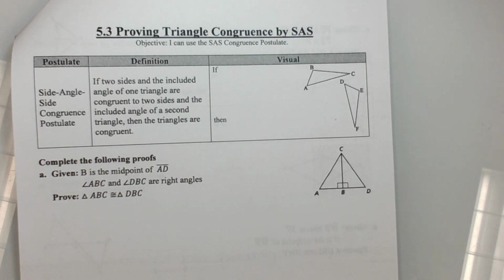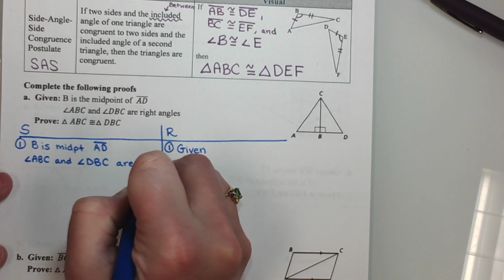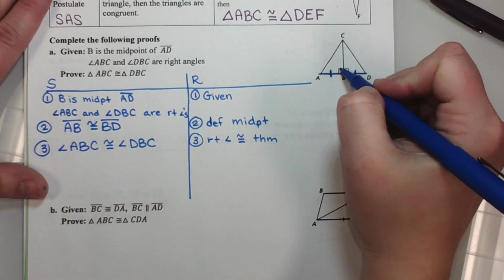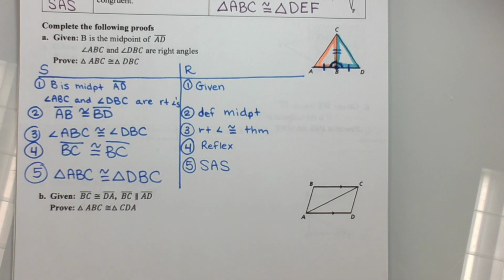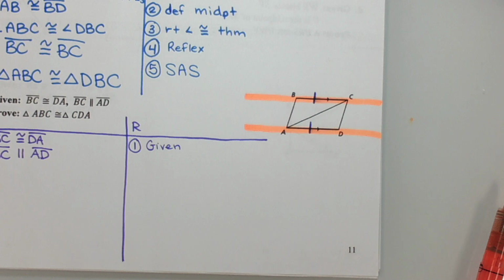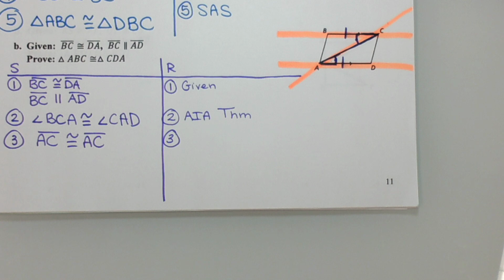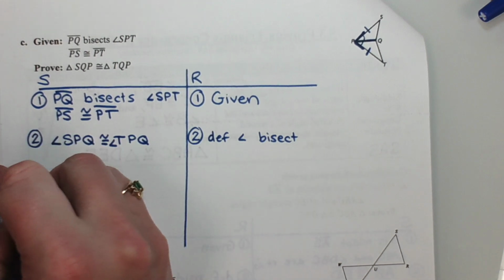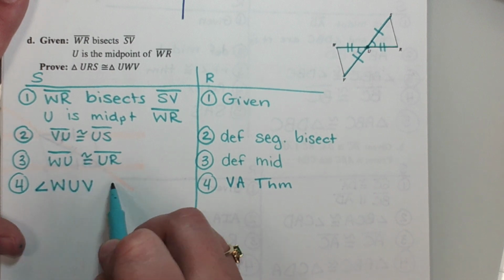Geometry Standards: 5.3: Proving Triangles Congruent by SAS